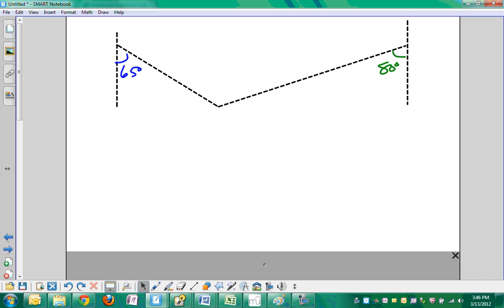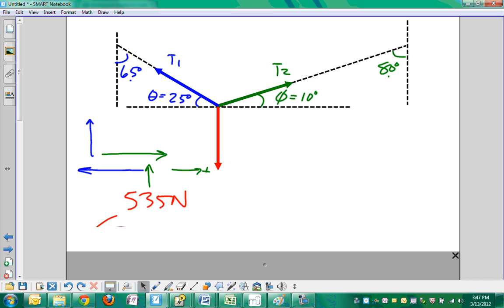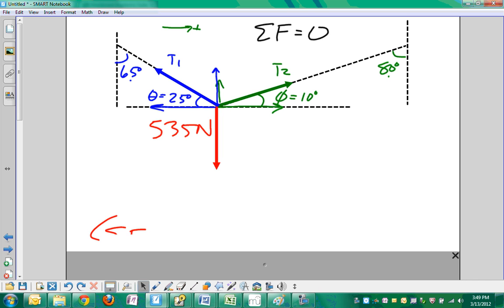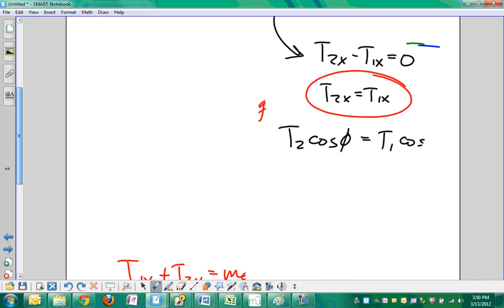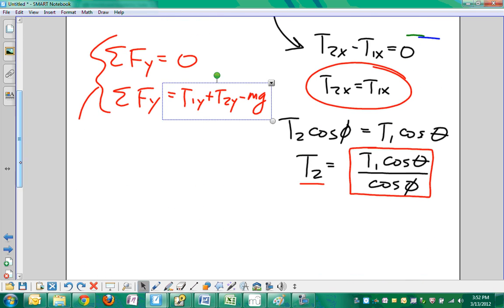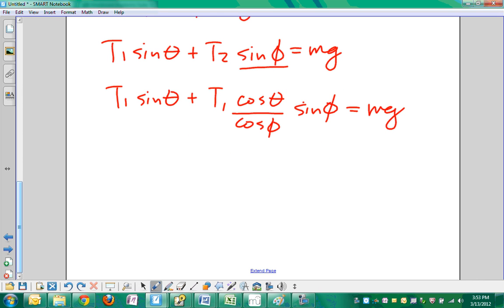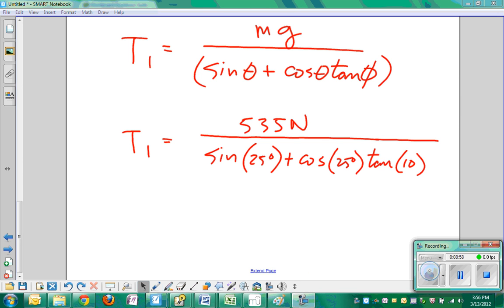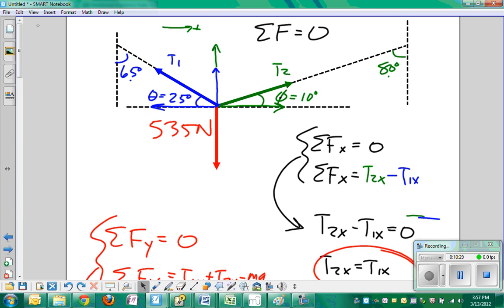Problem 4 58 Hiker Suspended From Two Ropes